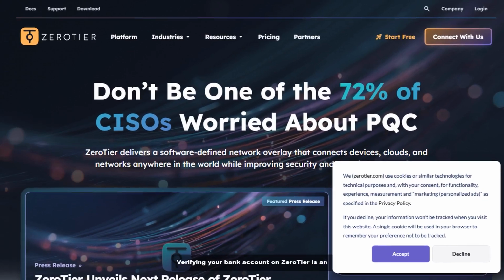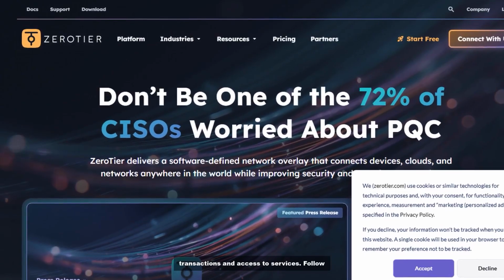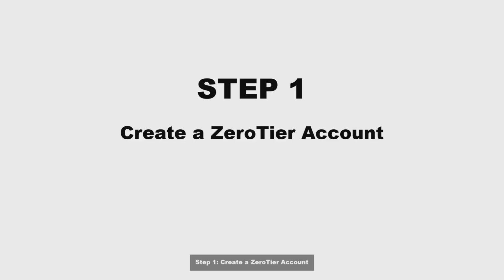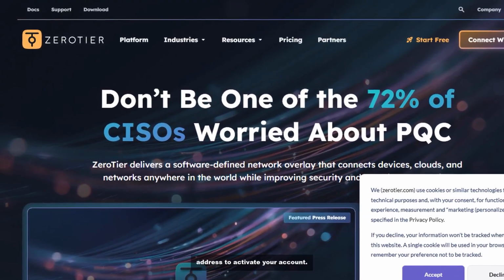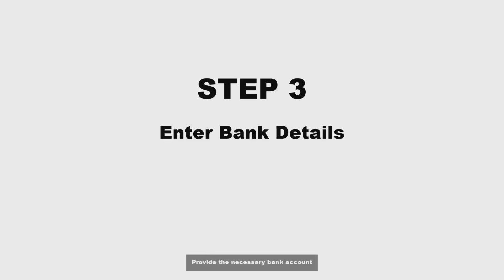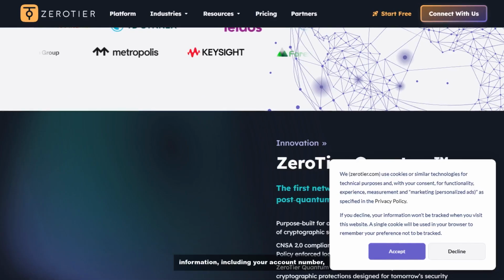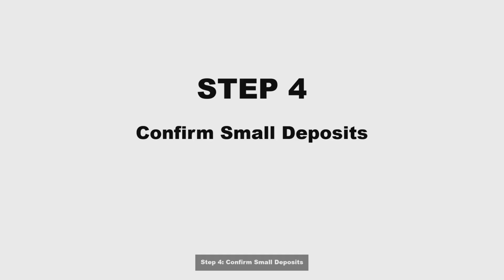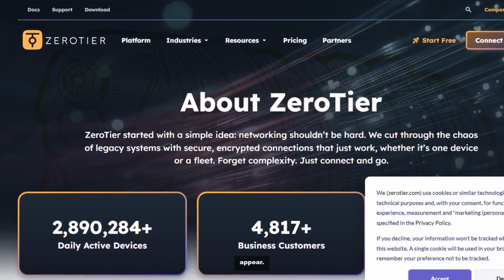How To Verify Your Bank Account On ZeroTier 2026 (STEP BY STEP)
In this video, we will show you how to verify your bank account on ZeroTier 2026 (STEP BY STEP). Follow our easy guide to ensure your account is set up correctly and securely.